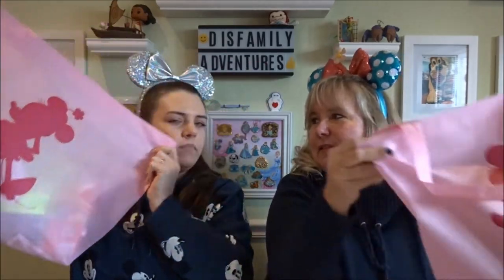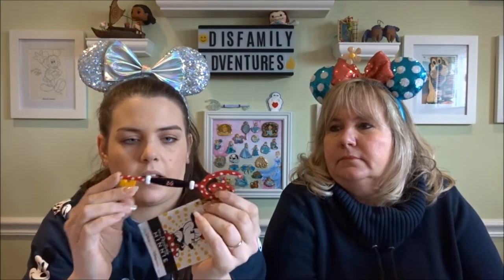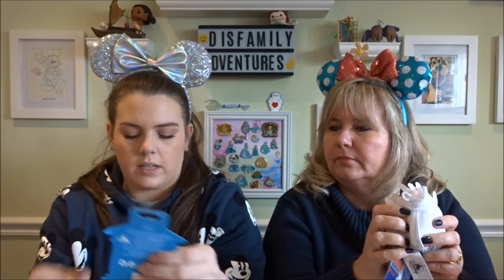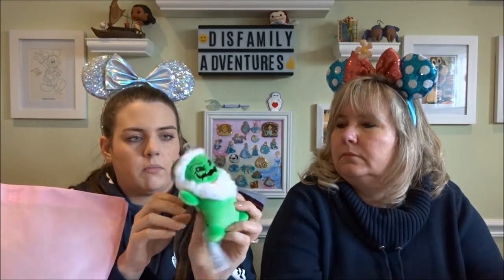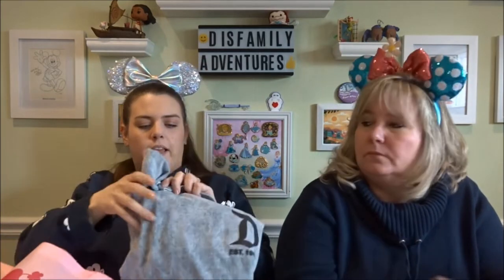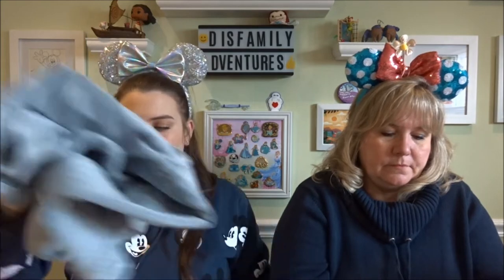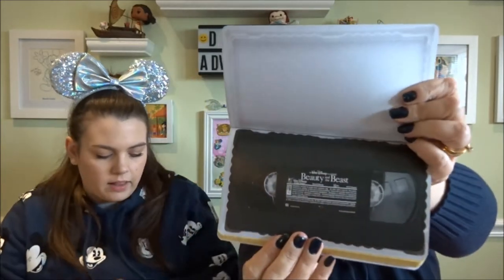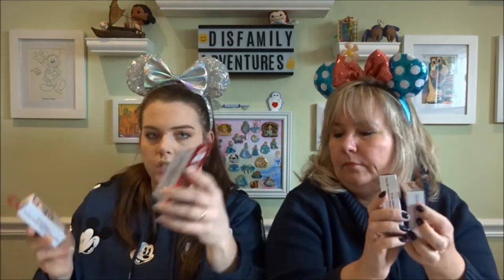Disney Outlet Haul for February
Another trip to the Disney Outlet and we got some great deals !!!